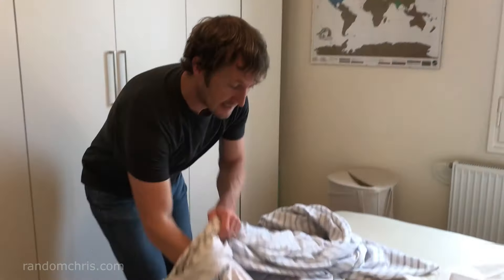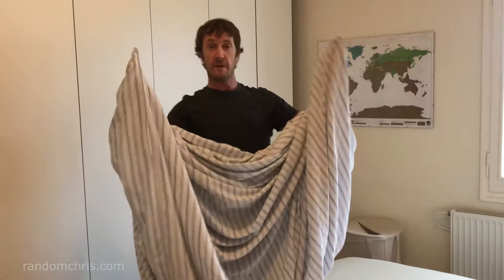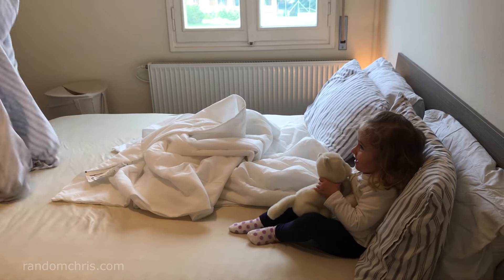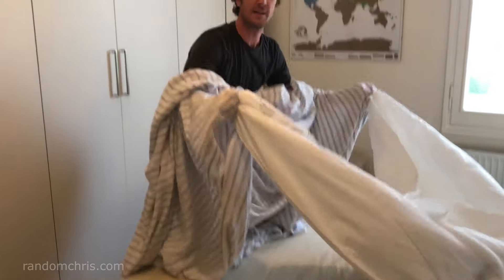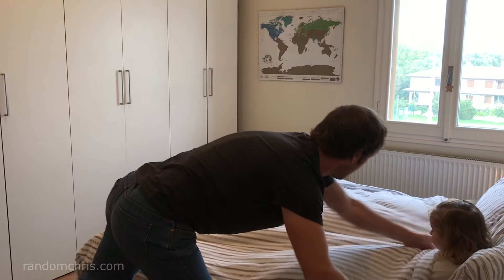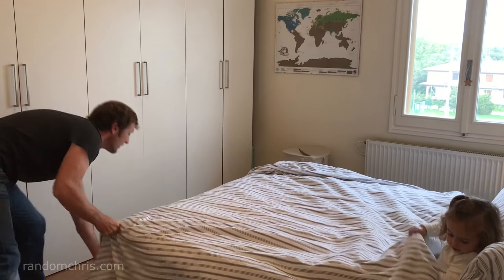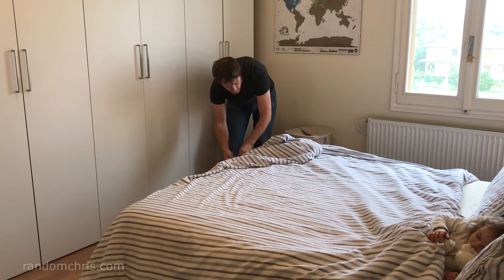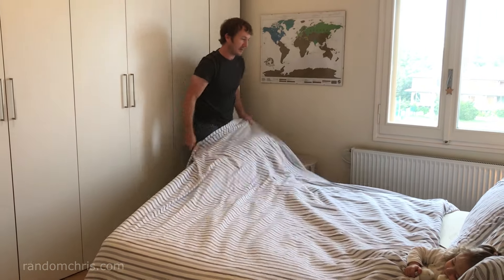How to put on a Duvet Cover (The EASY way)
I used to wrestle duvet covers too, but not any more... This duvet cover trick may change your life!
Learn how to start an online business in your spare time ➜

This video shows you how to put on a duvet cover the easy way. I believe this is 50 x easier than the 'burrito' method of putting on a duvet cover which seems to be so popular, as demonstrated in this video, which has 8 million views

Cheers!
Chris 👍

'Random Chris' is a Helvellyn Ltd brand.